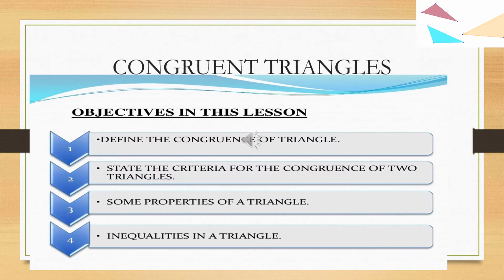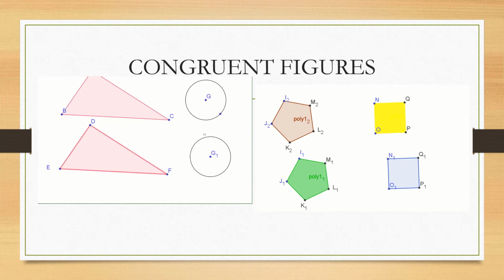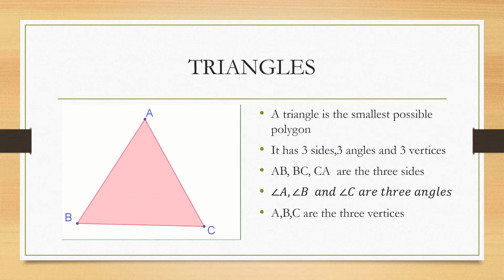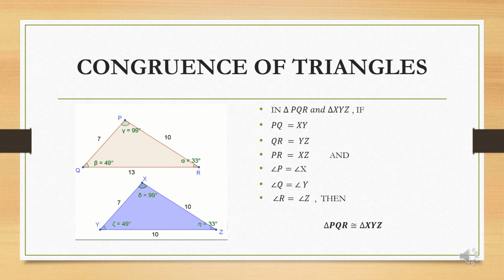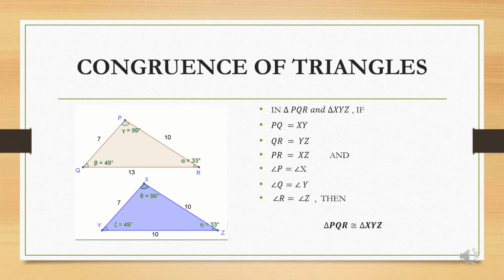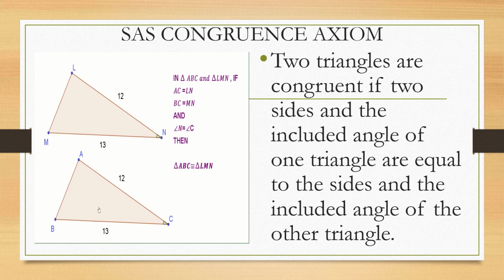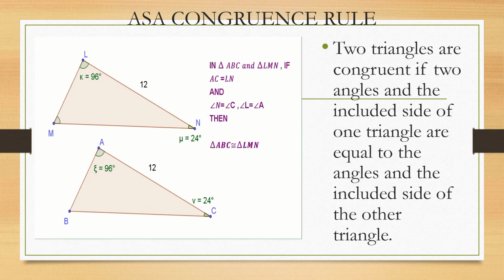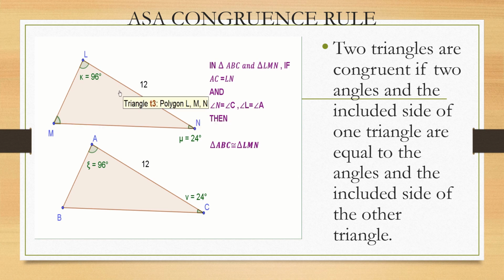TRIANGLES CLASS IX